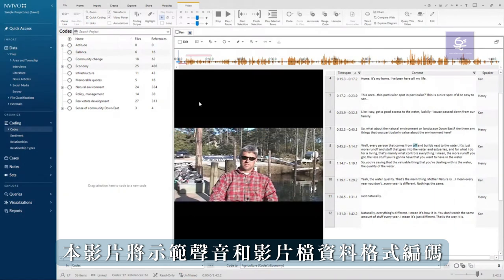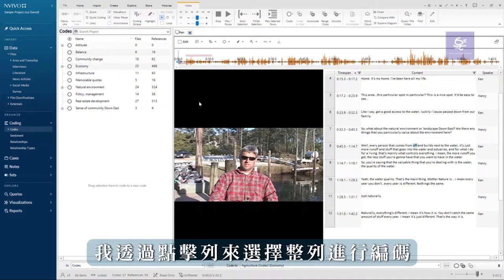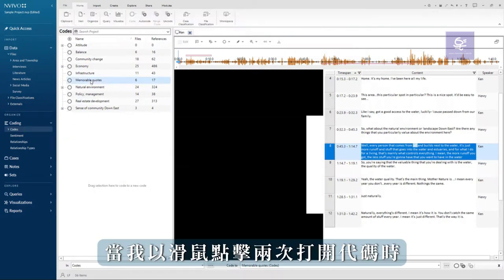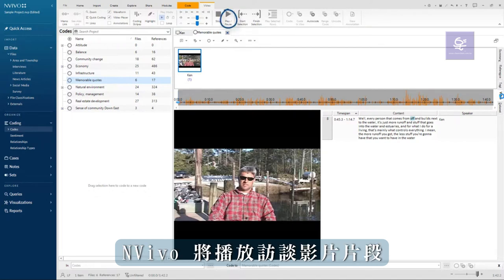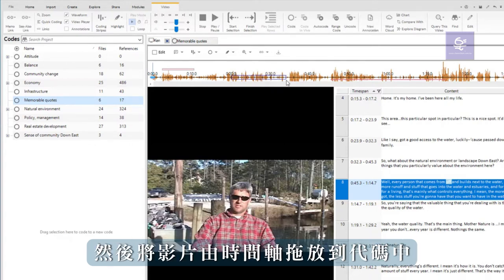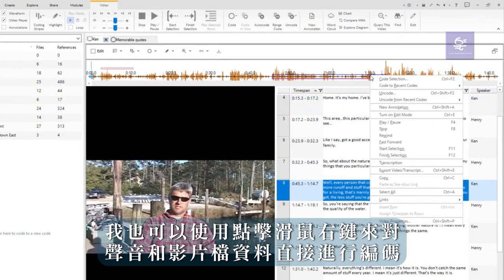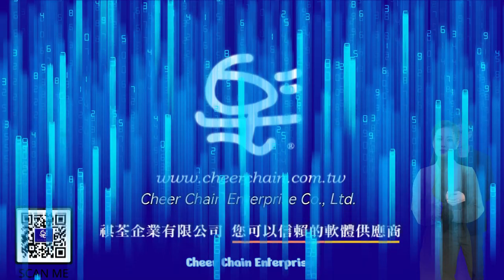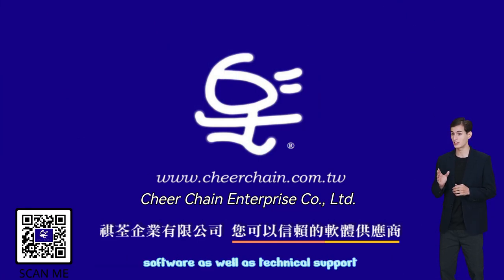NVivo 14 線上課程聲音和影片 檔資料如何 編碼 ? Coding Audio Video Timelines Synchronized Transcripts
NVivo 14 線上課程 聲音 和 影片 檔資料如何 編碼 ? Coding Audio Video Timelines Synchronized Transcripts